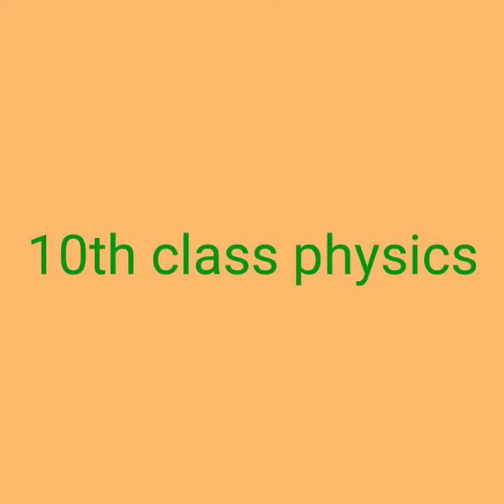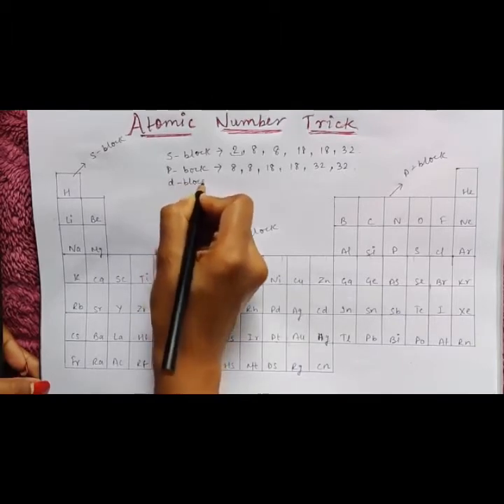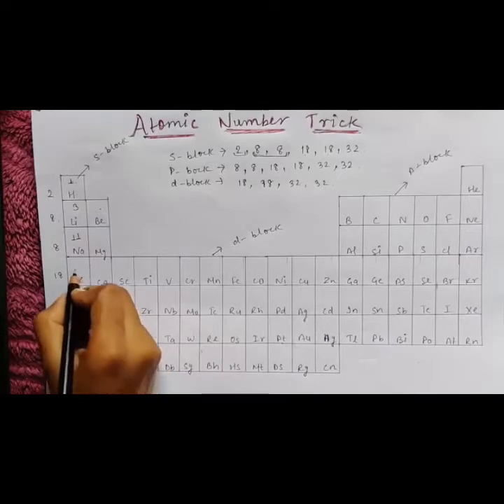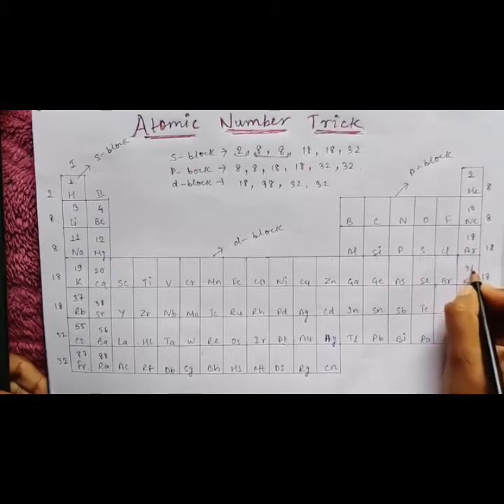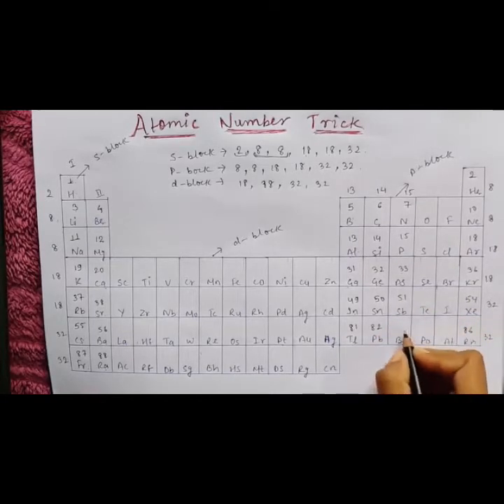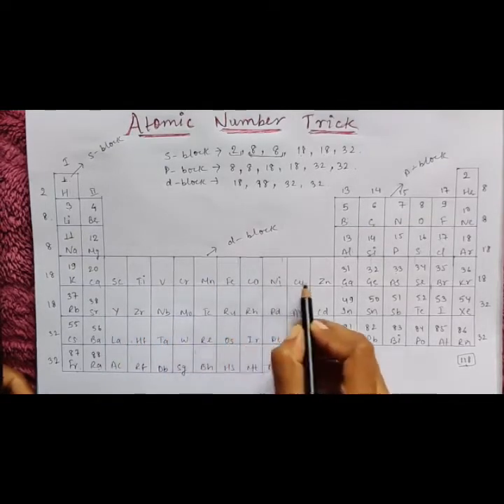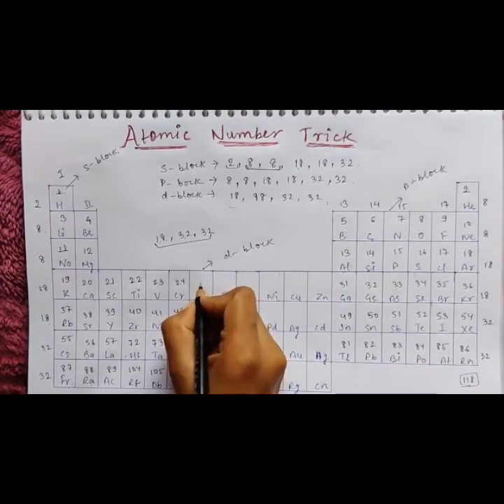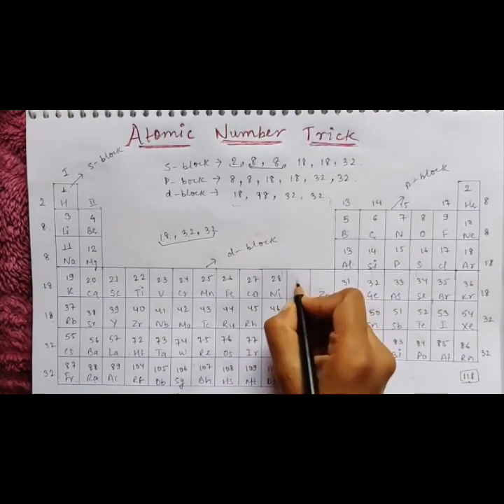Classification of periodic table